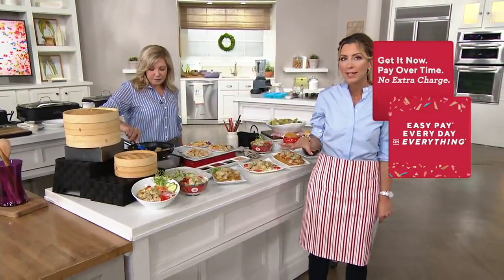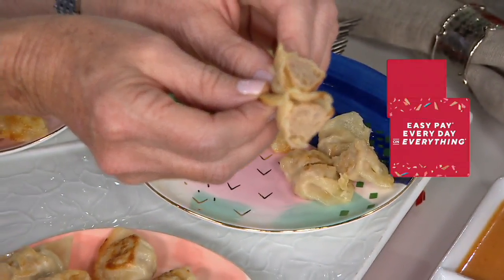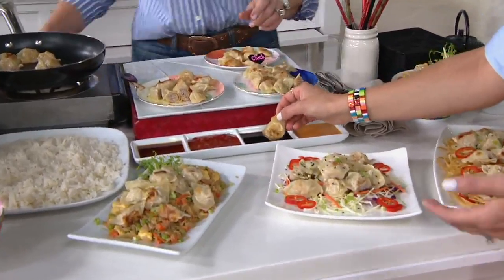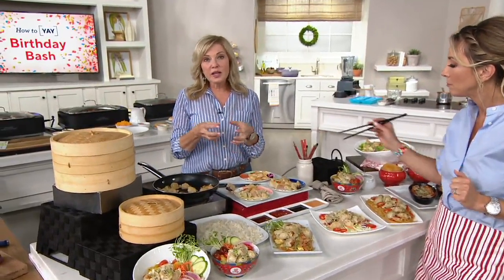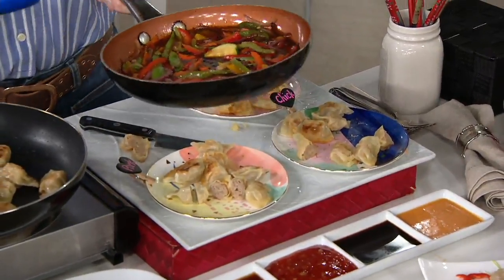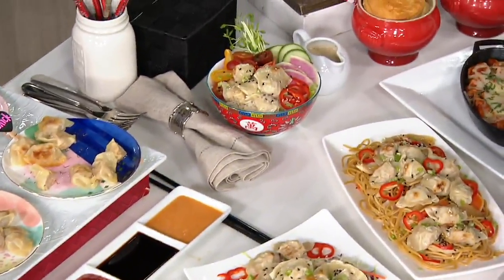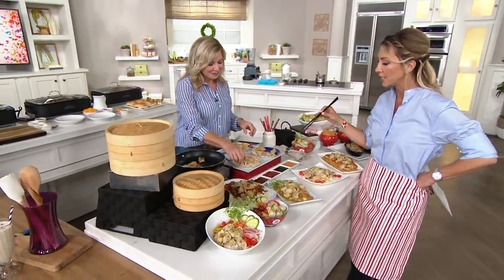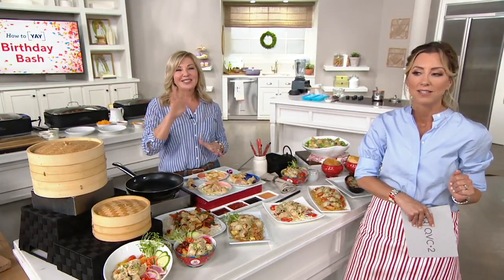The Perfect Gourmet (135) .4-oz Mini Potstickers on QVC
No need to comb through cookbooks or scroll through social for the perfect party food--these mouth-watering Perfect Gourmet mini potstickers will please your guests with one mighty tasty bite! From The Perfect Gourmet.